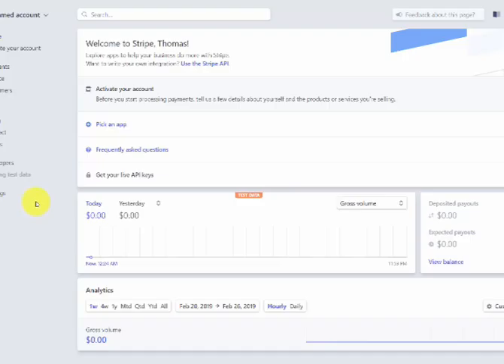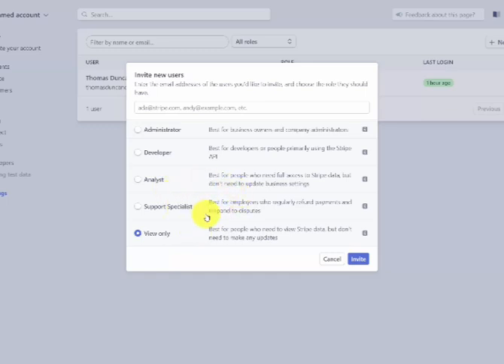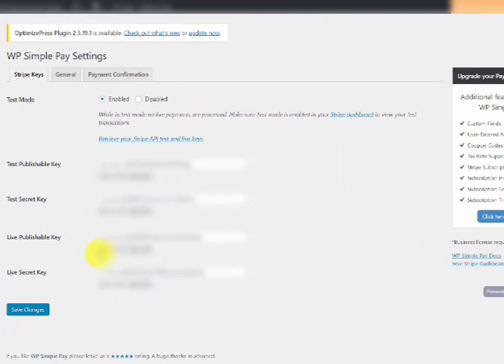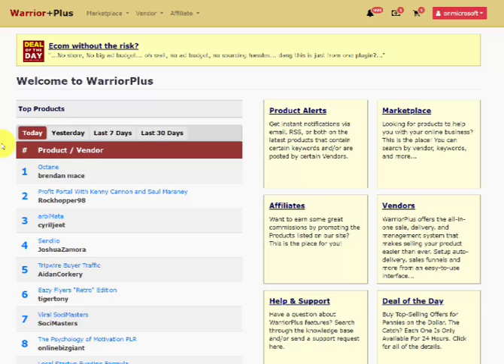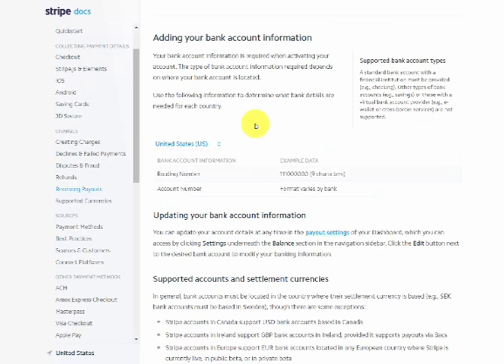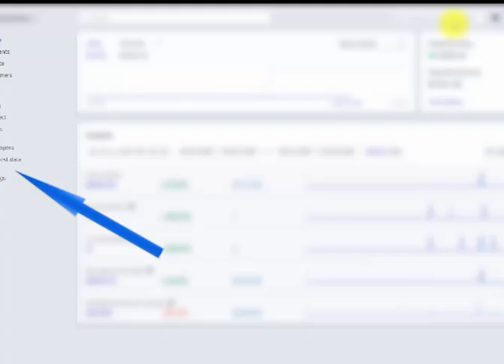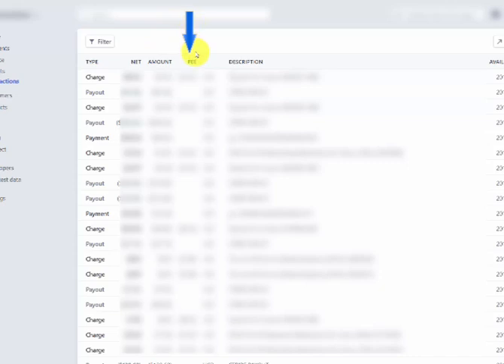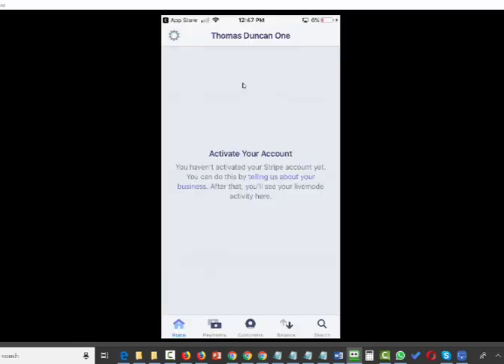100% Free To Download Course Receive Payments With Stripe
Learn how to receive payments with Stripe effortlessly! Our 100% free-to-download course guides you step-by-step on setting up Stripe for secure transactions. Whether you're a freelancer or business owner, this honest earning platform helps you earn money at home without any investment. Get started today and enjoy income 24hour with seamless Stripe payments.